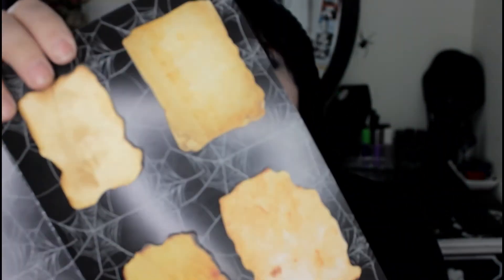Spooky Box Club *Tales of Terror*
I know this one is a bit shorter than usual, but I wasn't expecting this box and kinda threw it together last second!

Check them out below and get yourself some cool boxes!